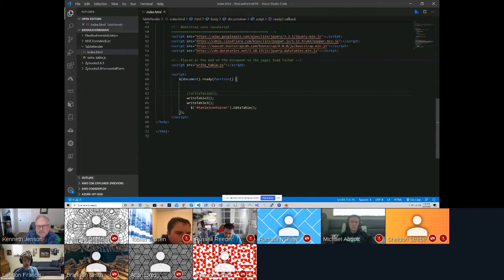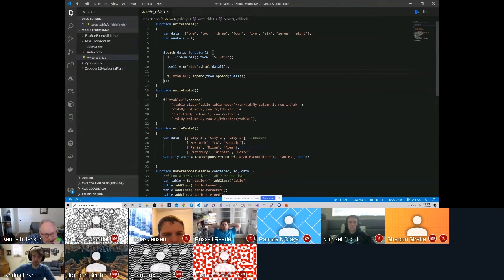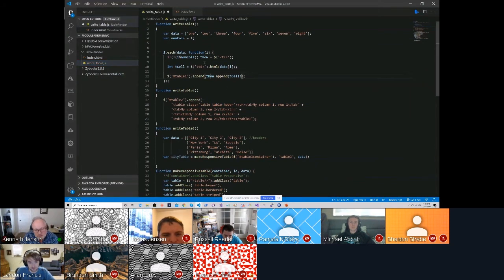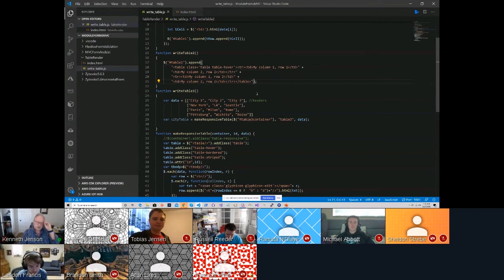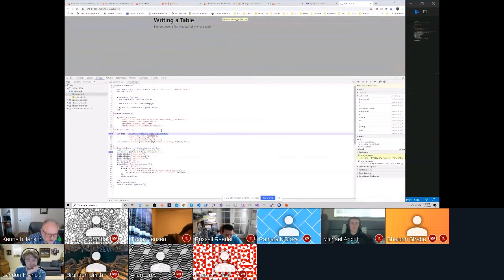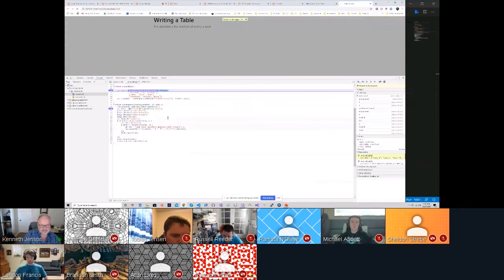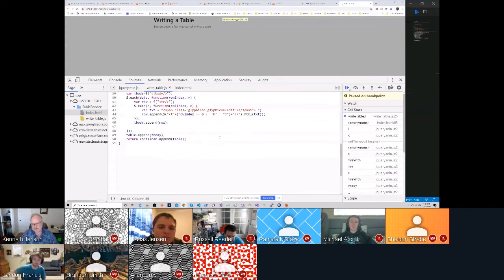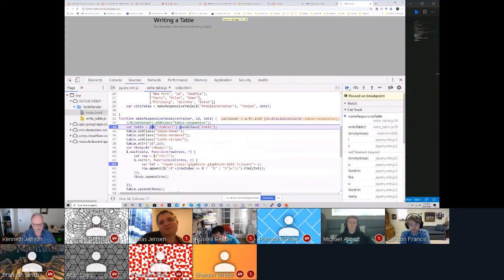CS2550-Week12-WritingDynamicTables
This video discusses a few methods of writing HTML dynamic tables using javascript